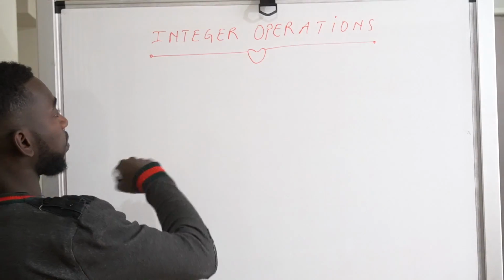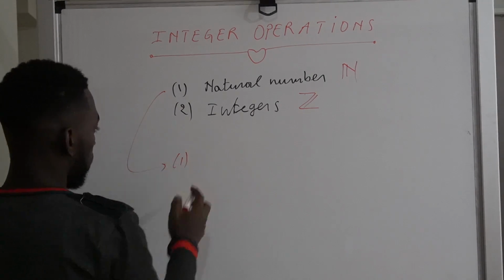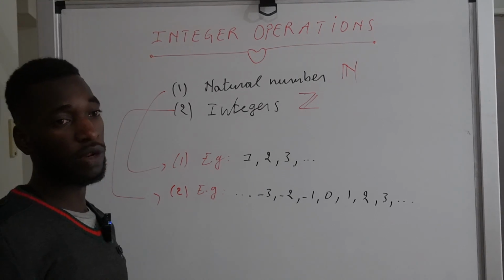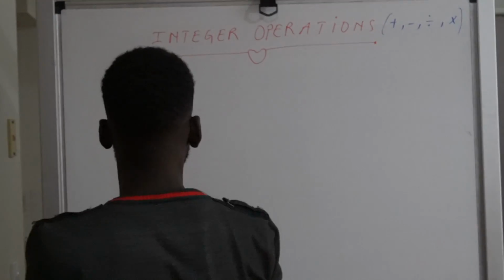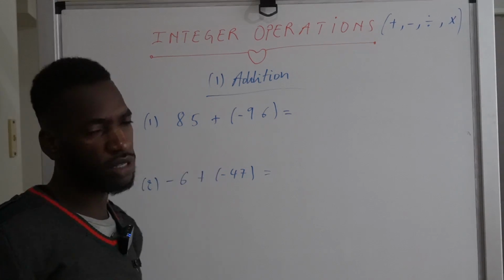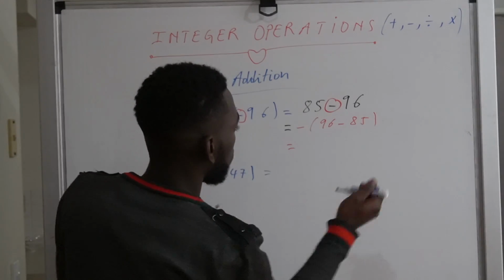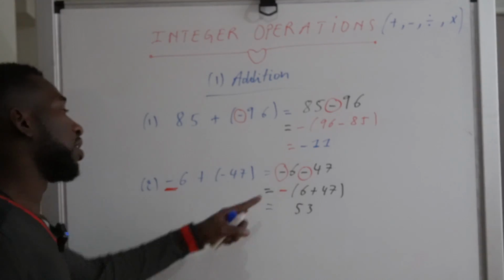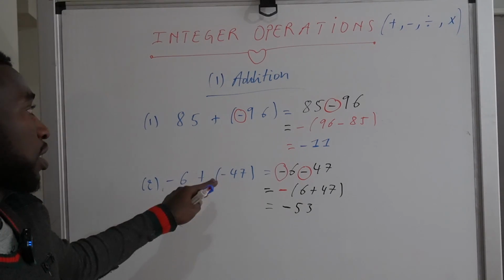Easy way to add two integers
This video is about an easy way of how to add two integers.

Thank you for your support from liking all the way to sharing. More are coming!